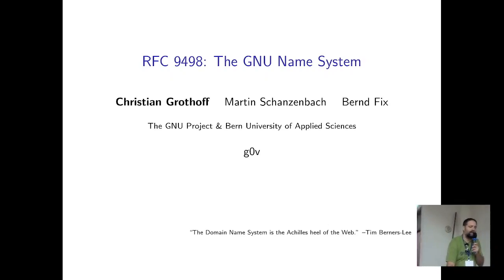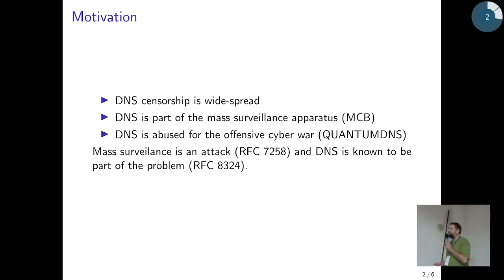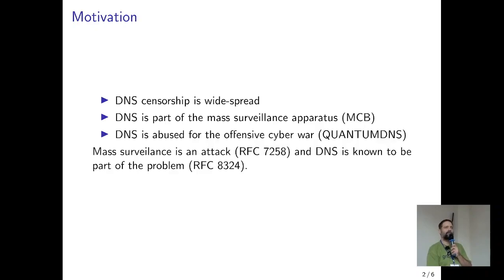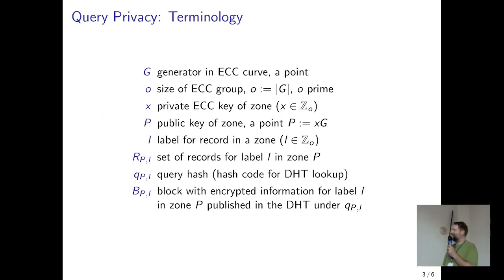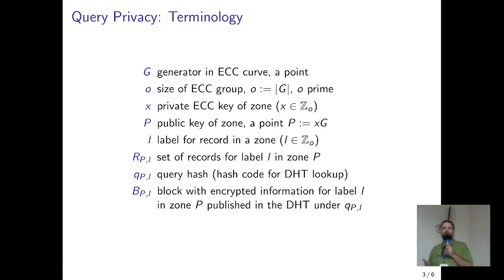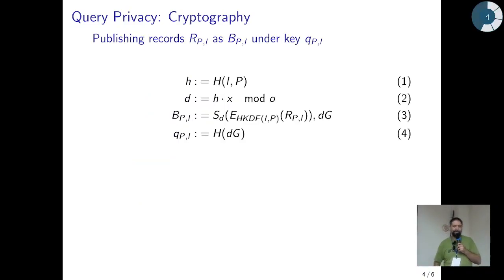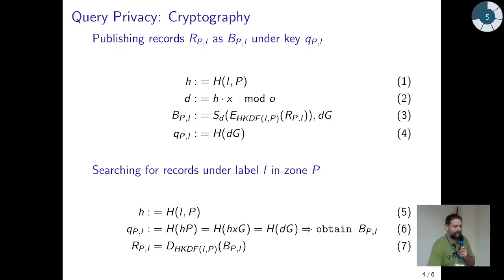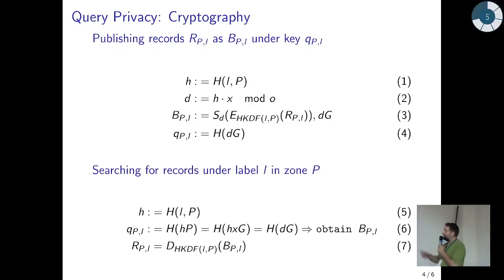g0v tw hackath59n — 成果報告 — RFC 9498 The GNU Name System : Christian Grothoff